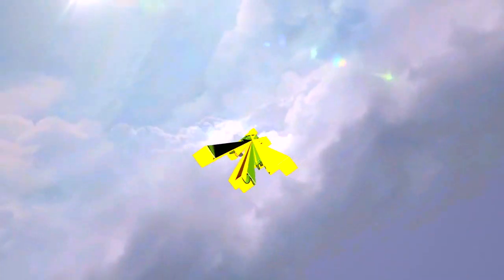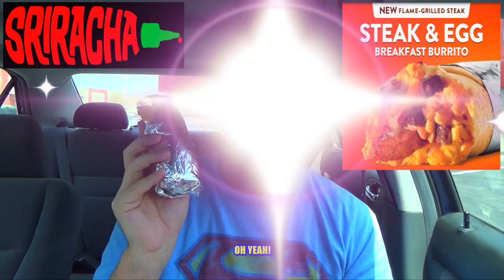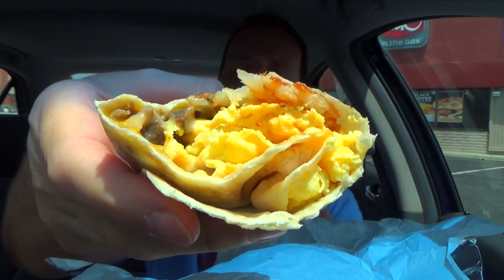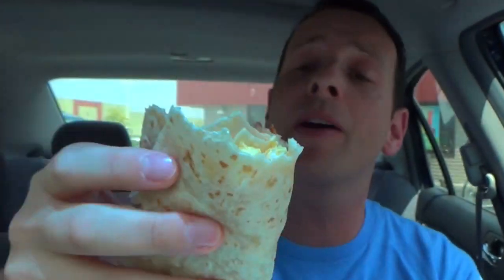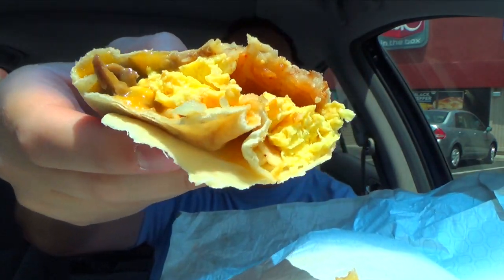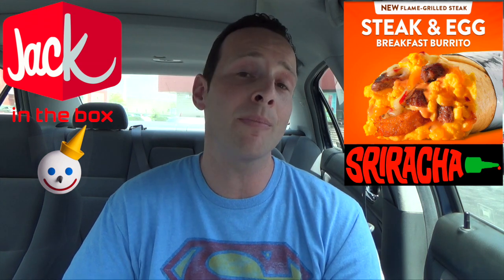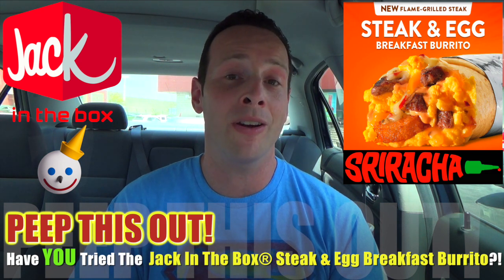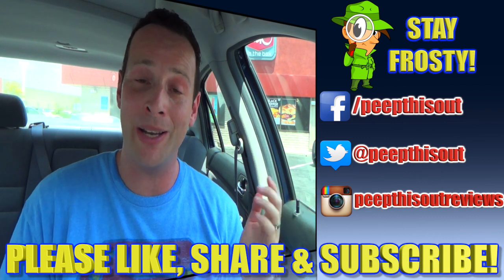Jack In The Box® | Sriracha Steak & Egg Breakfast Burrito Review! Peep THIS Out!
Jack In The Box® is adding a little heat to your morning with their latest Flame-Grilled Steak & Egg Breakfast Burrito now with Sriracha Sauce! Welcome to the Break-Fiesta as Ian K goes in to see if the latest from Jack In The Box® truly delivers on taste! Just how hot is this new Steak & Egg Breakfast Burrito with that added Sriracha Sauce?! You know what you need to do, guys! Peep THIS Out!

Jack in the Box Inc. (NASDAQ: JACK), based in San Diego, is a restaurant company that operates and franchises Jack in the Box® restaurants, one of the nation’s largest hamburger chains, with more than 2,200 restaurants in 21 states and Guam, and Qdoba Mexican Grill®, a leader in fast-casual dining, with more than 600 restaurants in 47 states, the District of Columbia and Canada.

NUTRITIONAL INFORMATION
Jack In The Box® | Steak & Egg Breakfast Burrito
Calories: 850
Calories from Fat: 449
Fat: 50g
Saturated Fat: 15g
Trans Fat: 1g
Cholesterol: 387mg
Sodium: 1753mg
Carbohydrates: 67g
Dietary Fiber: 5g
Sugars: 4g
Protein: 34g